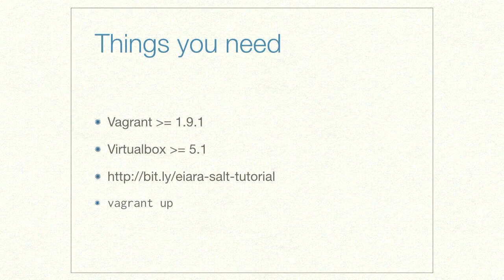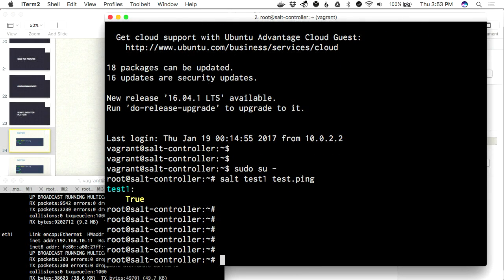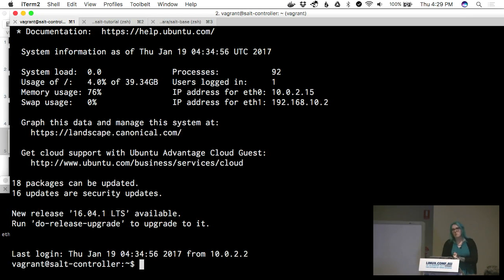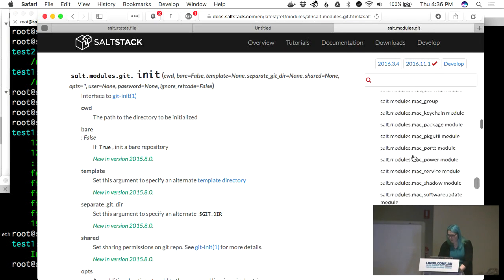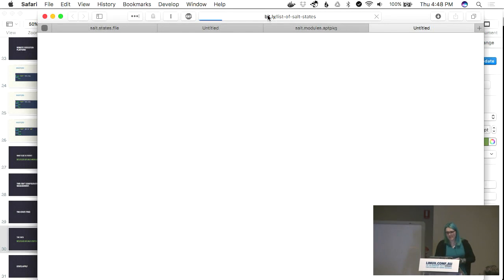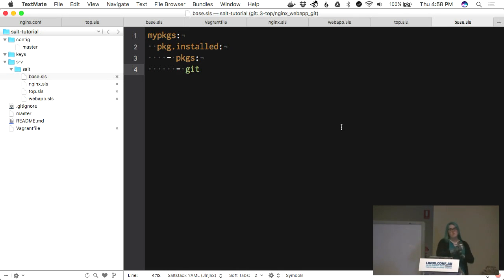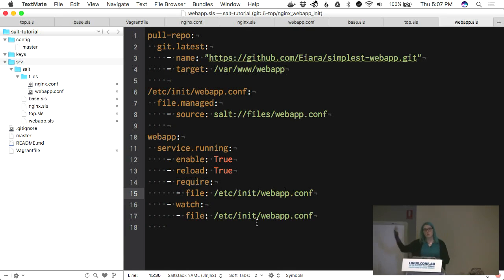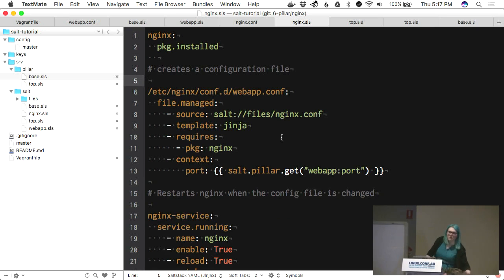Intro to SaltStack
aurynn shaw
In this tutorial, aurynn will walk attendees through their firsts steps in managing systems and deploying software using the SaltStack configuration management system.

We will specifically cover how Salt works, pros and cons versus other configuration management systems, and work together to create a basic Salt deployment in virtual machines.